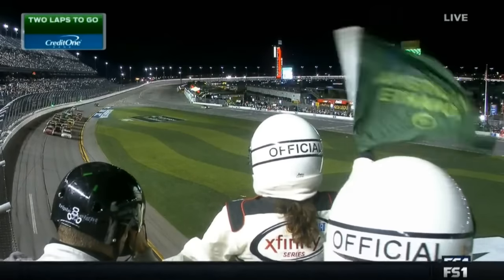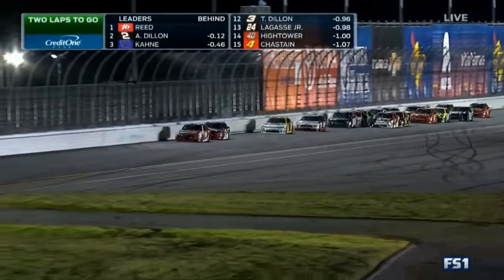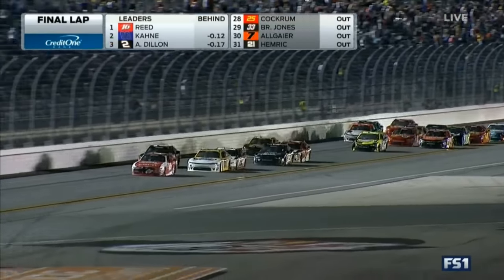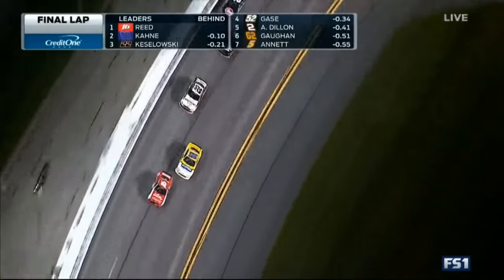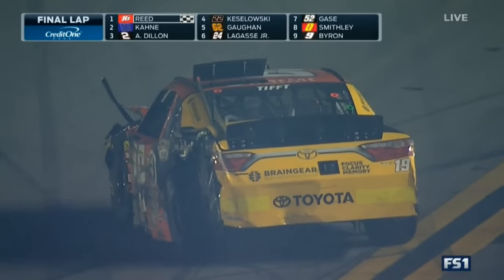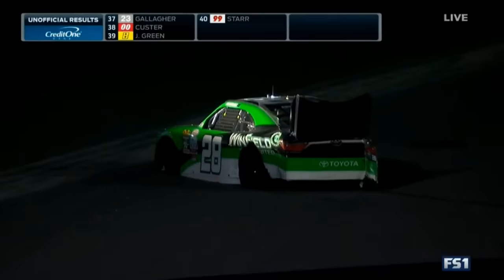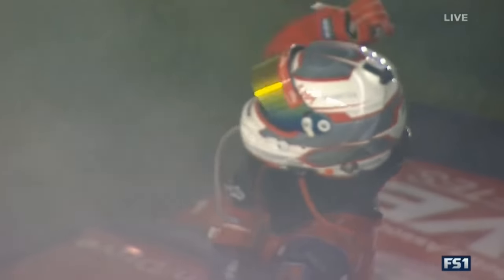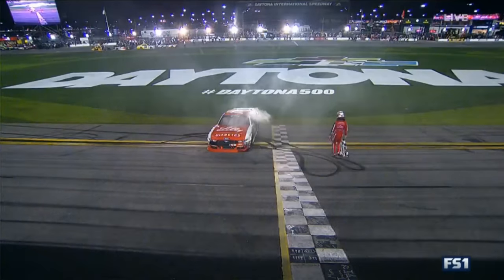NASCAR Xfinity Series 2017. Daytona International Speedway. Restart & Battle For Win